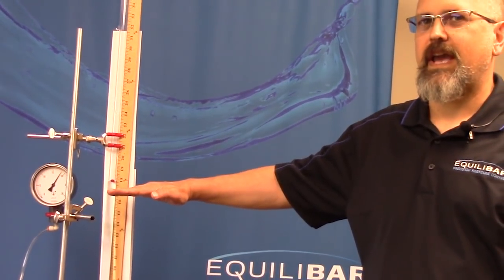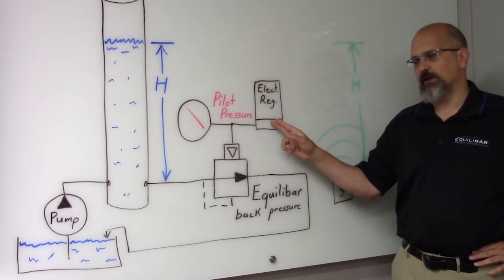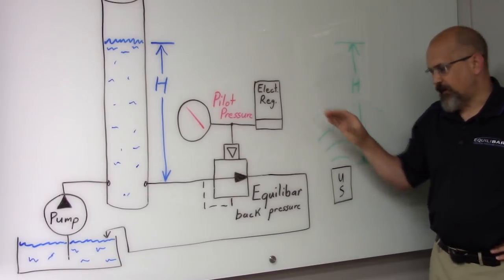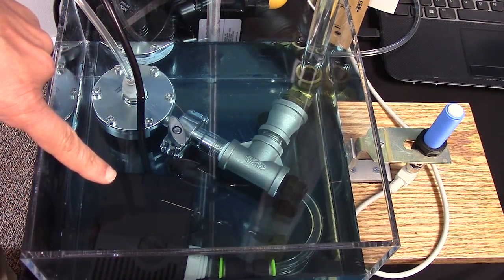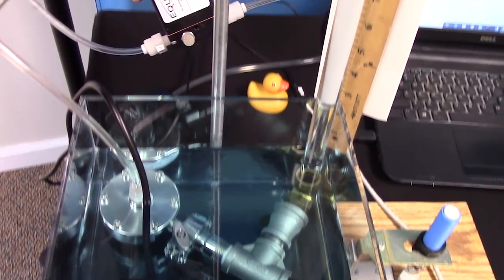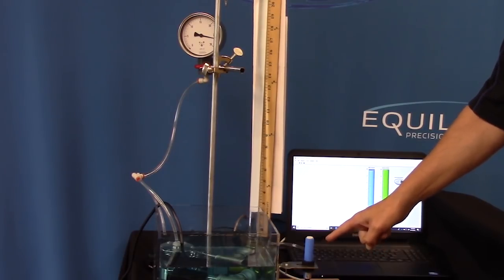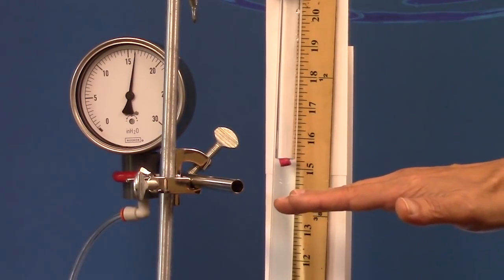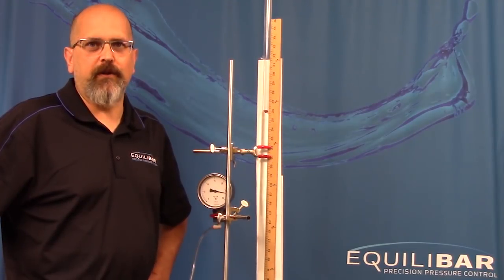Level Control Using Back Pressure Regulator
Tank Level Control Using a Back Pressure Control Valve
Video demonstration of a simple method to directly control the level of a fluid in a vessel using a high sensitivity Equilibar back pressure regulator.

               This video is meant to highlight the extreme precision and high resolution pressure control capabilities of an Equilibar® back pressure regulator.  The height of a column of fluid (the level in a tank) is directly controlled by applying the desired column height as an air pilot signal to the dome of the Equilibar back pressure regulator (BPR).  The Equilibar BPR is so accurate that it will faithfully mimic the pilot pressure on its controlled (inlet) pressure port.   In example, if an 18 inH2O pilot pressure signal (as seen on the round pressure gauge) is applied to the pilot port of the Equilibar BPR,  the Equilibar BPR will modulate to control 18 inches of water pressure on its inlet port.  This pressure is reflected as water height in the column and is measured by the yardstick.  The water column height, as measured by the yardstick, should always match the water pilot pressure on the round gauge (seen in units of inH20), and the demo shows that this actually works very well.

               While this demonstration is meant to showcase the amazingly smooth high resolution of the Equilibar regulator, there are a few practical applications for this approach to level control.  In example, if the fluid were foamy, bubbly, sticky, corrosive, consisting of mixed phases, or in any other way problematic for traditional level control methods, then this approach might work.  The Equilibar can be manufactured from a wide variety of materials for chemical compatibility and is available from ¼ inch to 4-inch body sizes.

               The pilot pressure signal in the video is from an Equilibar QPV series electronic pressure regulator.  It has a full-scale calibration of 0 to 10 VDC = 0 to 1 psig.  We purchased the ultrasonic proximity sensor from automationdirect.com.  We originally built this demo unit for the INITERPHEX BioPharma trade show in New York City in April 2018.